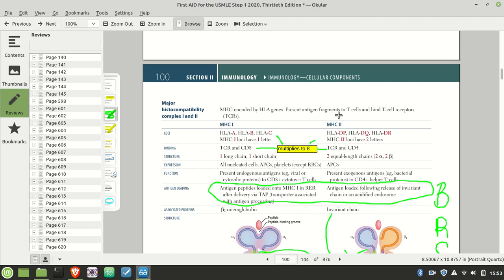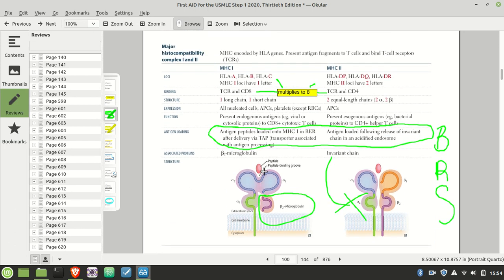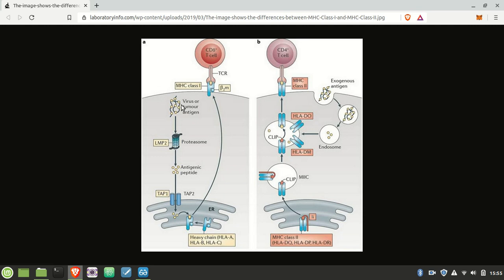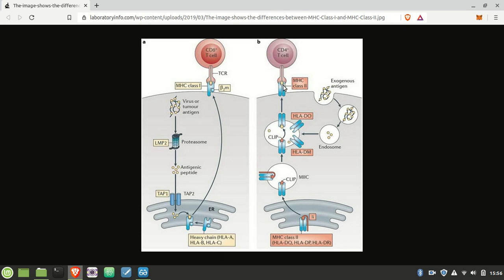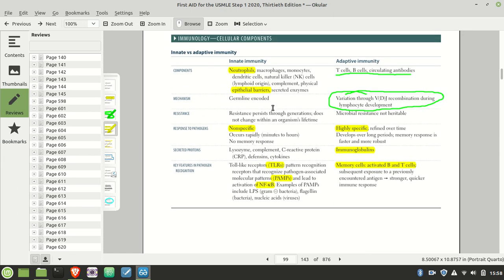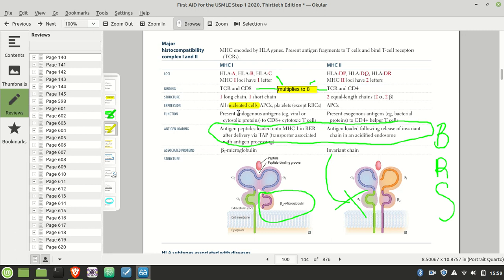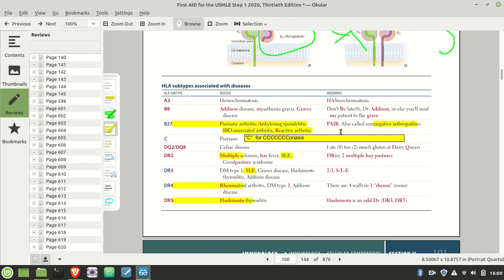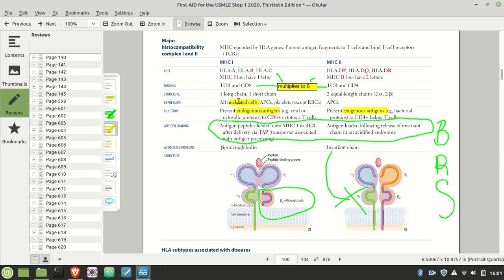First Aid USMLE 2020 Immunology Page 100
MHC 1 vs. MHC 2
HLA's
Antigen Processing Differences